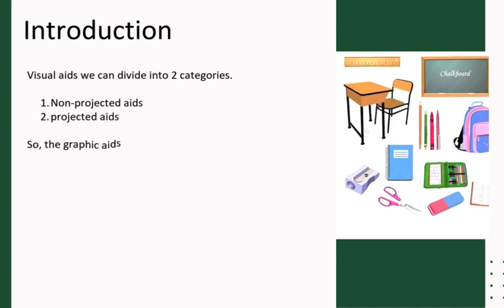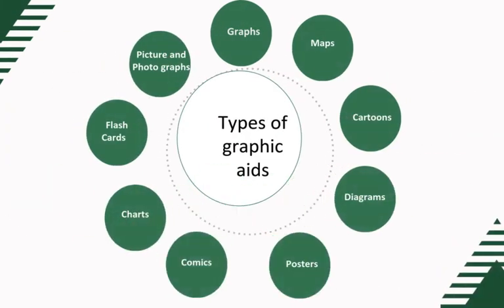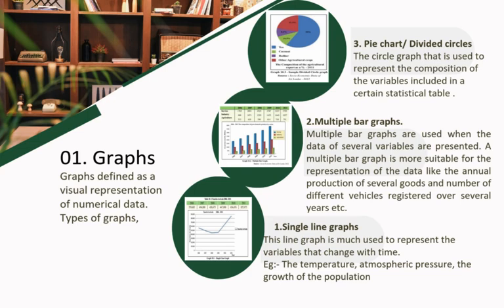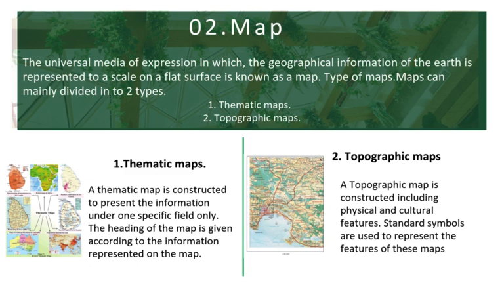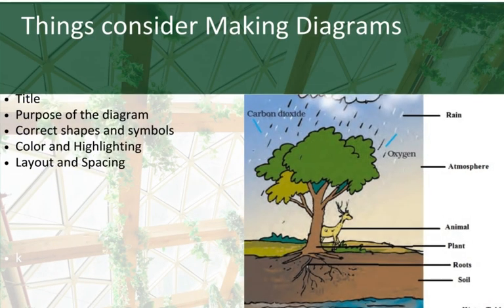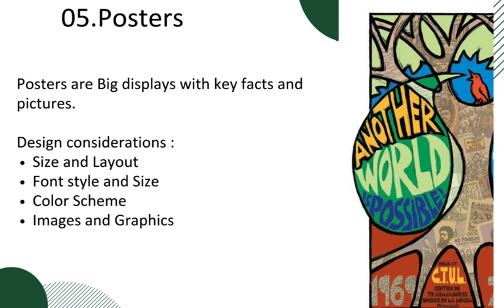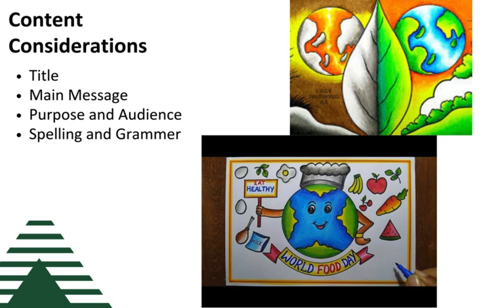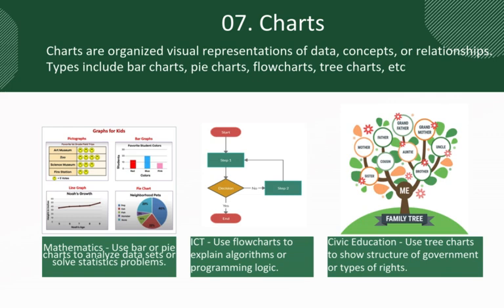Graphic Aids @Suga's Journey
In this video, we explore graphic aids — powerful tools like charts, diagrams, maps, comic, cartoons,flash cards, posters, pictures and photo graphs that make information easier to understand and remember. You’ll learn what graphic aids are and how they can transform complex ideas into clear, engaging visuals. Whether you’re a student, teacher or content creator, these tips will help you present your message effectively.